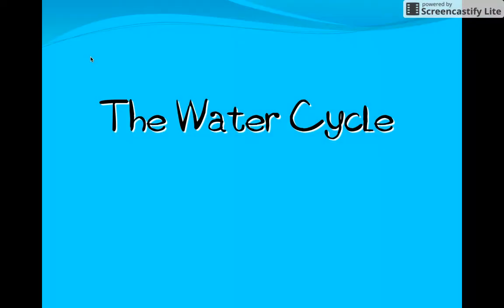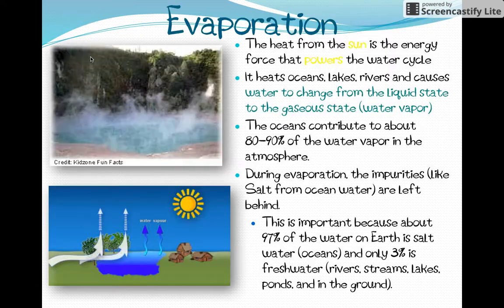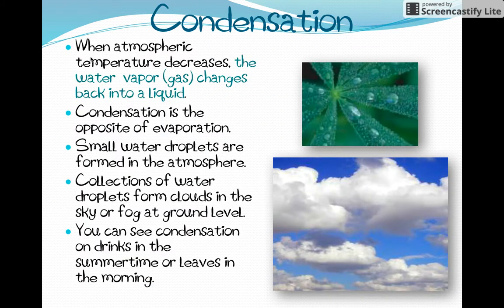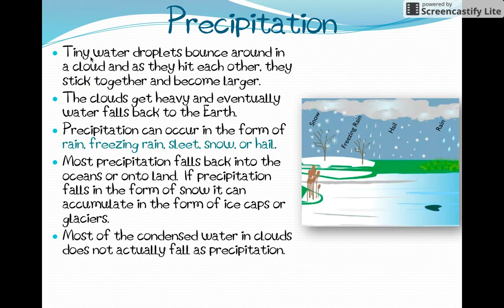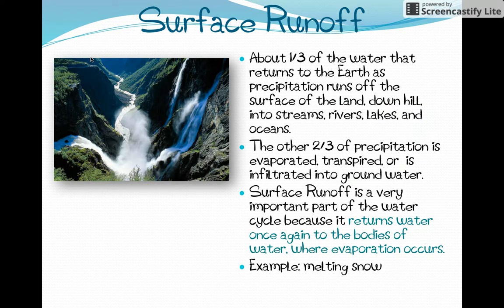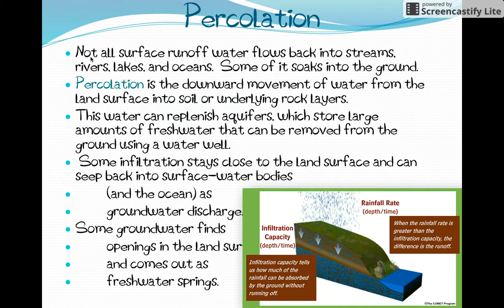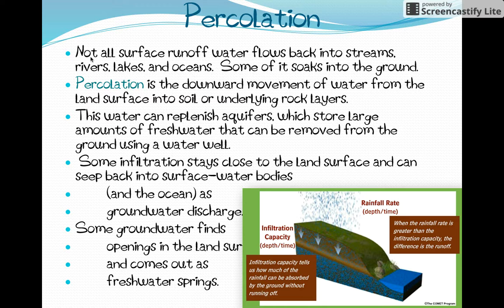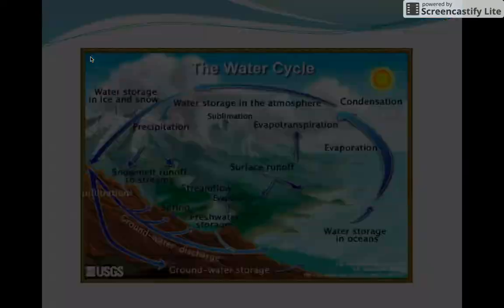Oct 6, 2017 6:07 PM